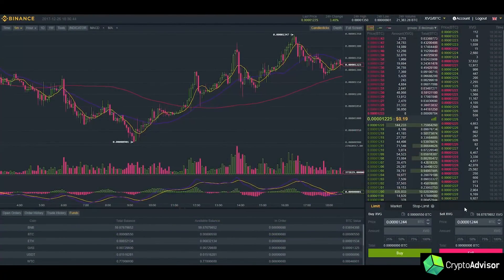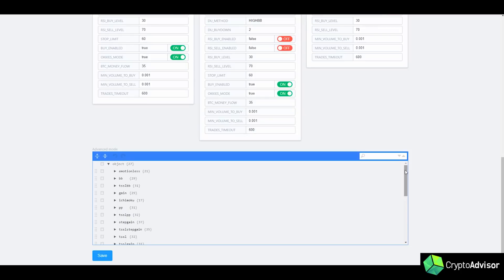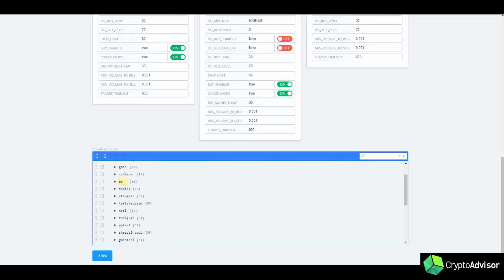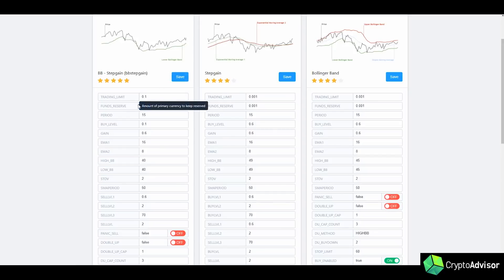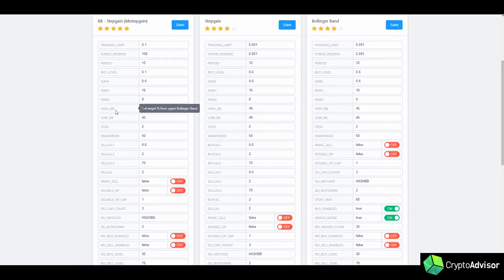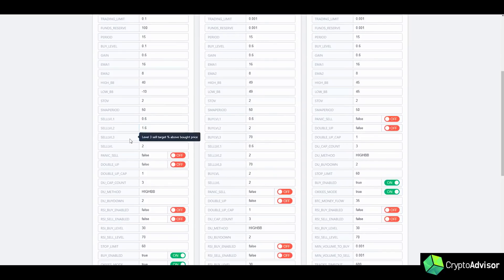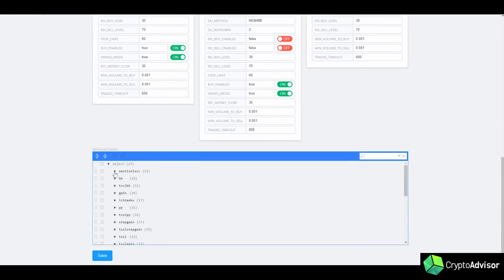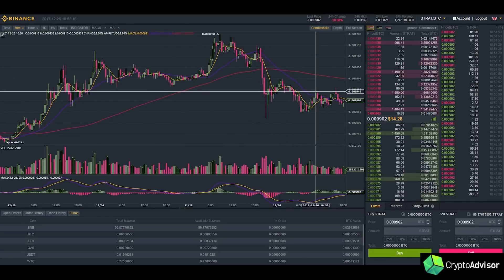Gunbot Tutorial + How to Choose Settings (Updated)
Thank you guys so much for all of the support, I wouldn't have been able to do this without you all, lets keep growing the community!